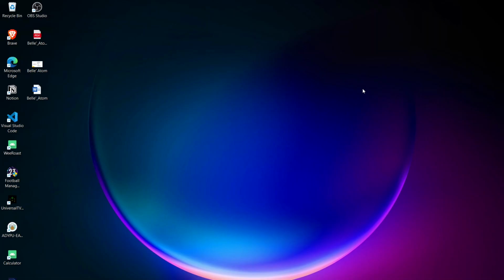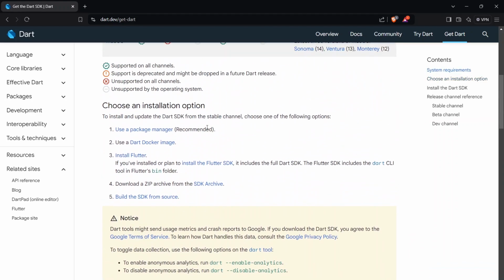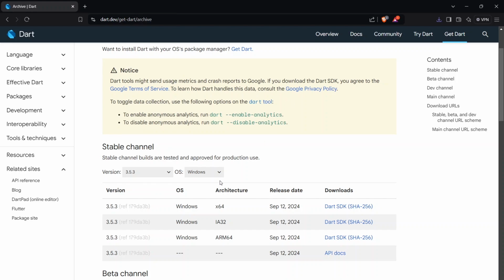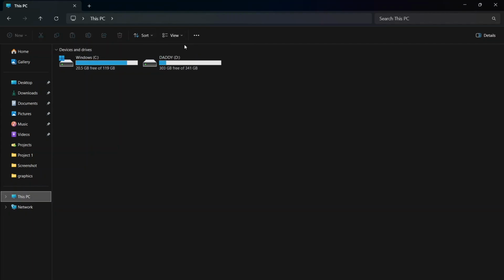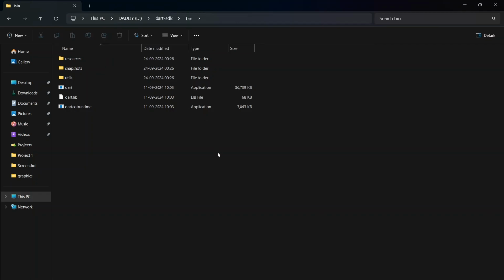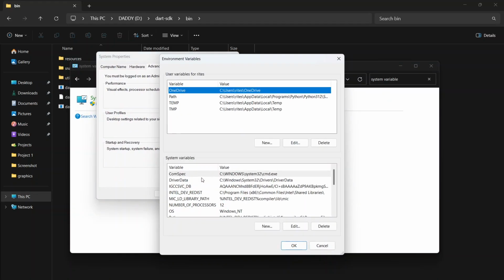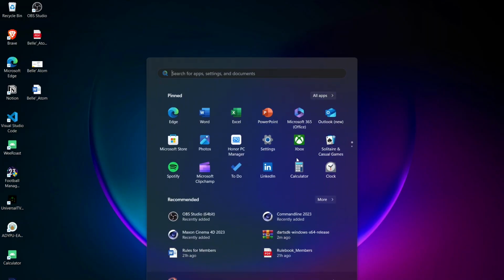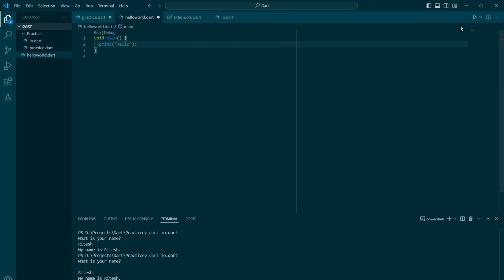How to install Dart?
This video teaches you how to install Dart on VS Code. It follows a streamlined process to do so. There are several methods install Dart on your system but we showed you the easiest method to do so.